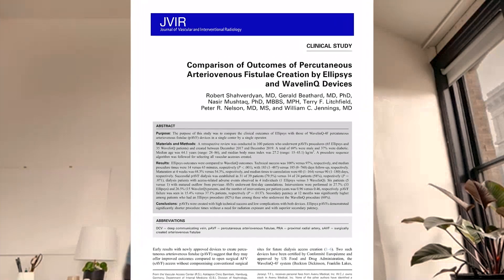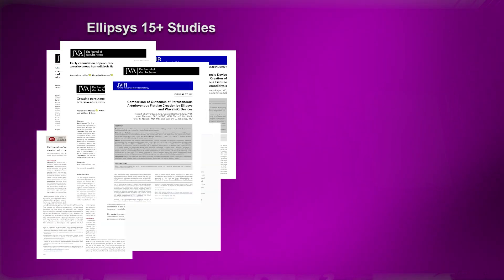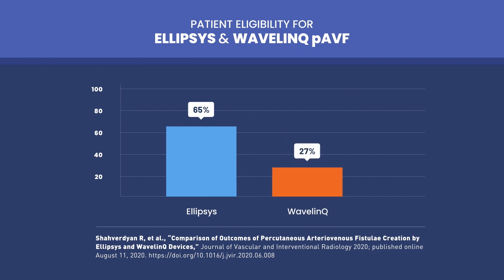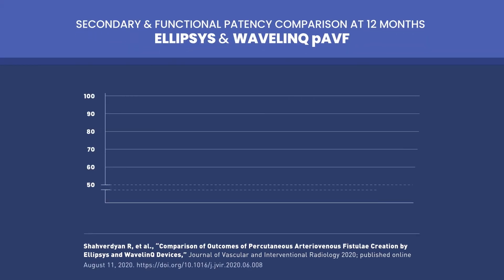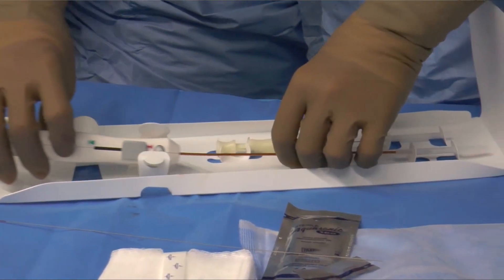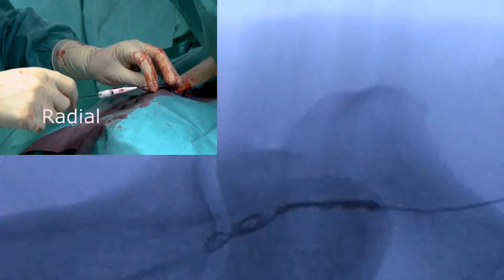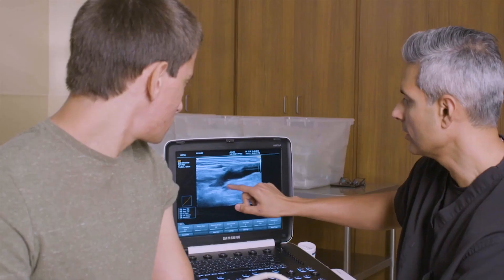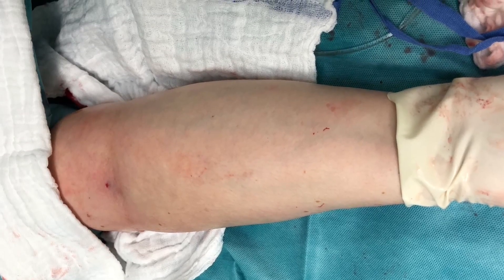Comparison of Outcomes of Percutaneous Arteriovenous Fistula Creation by Ellipsys & WavelinQ Devices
Robert Shahverdyan, MD, discusses his new research published in the Journal of Vascular and Interventional Radiology, the first study to compare outcomes with Ellipsys and WavelinQ devices for percutaneous arteriovenous fistula (pAVF) creation. While both systems demonstrated high levels of technical success and low complication rates, Dr. Shahverdyan discusses the greater patient eligibility, higher secondary patency and reduced time to dialysis with the Ellipsys Vascular Access System.